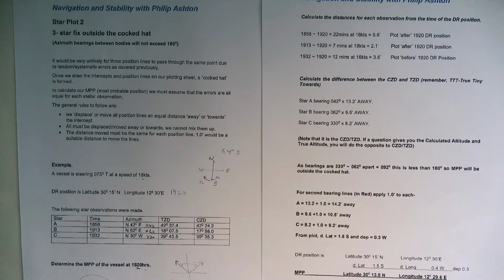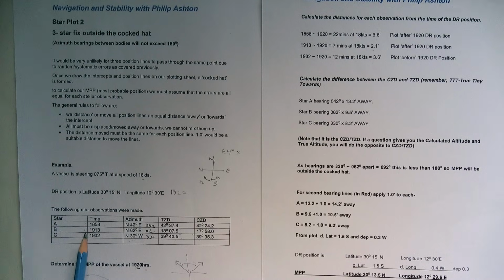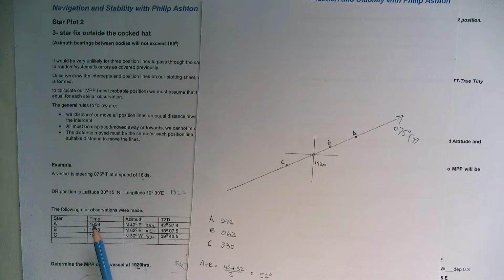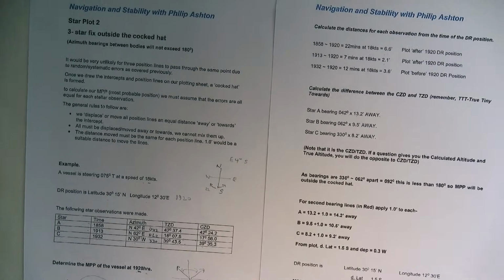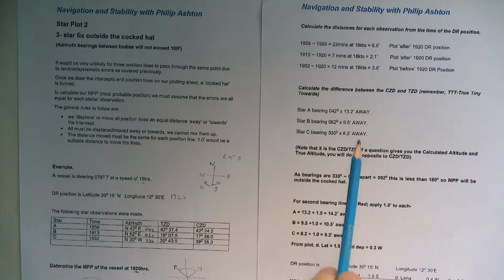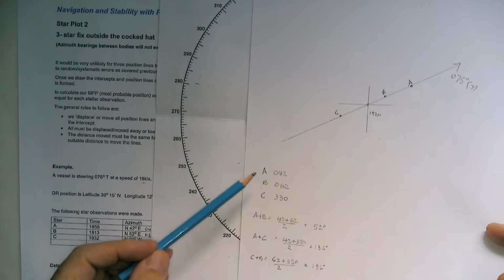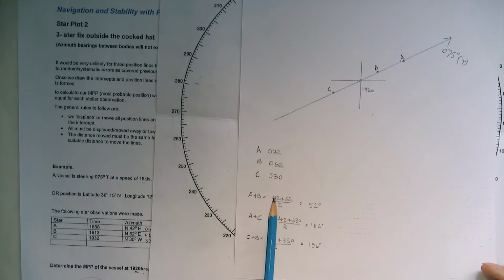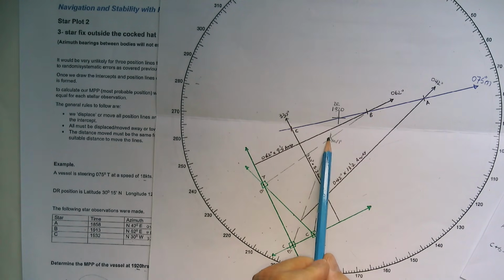MPP Outside cocked hat method 1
Star plot-MPP outside cocked hat - method 1